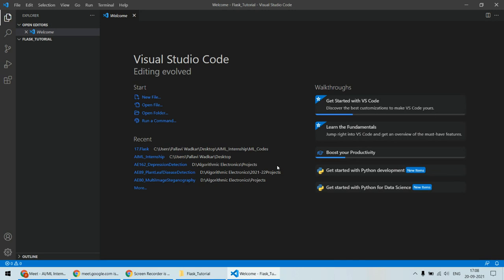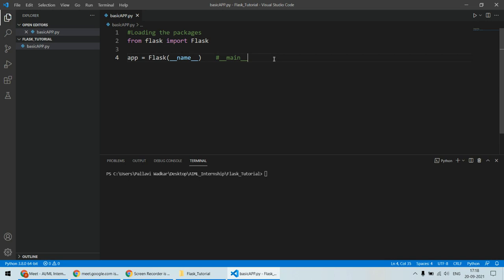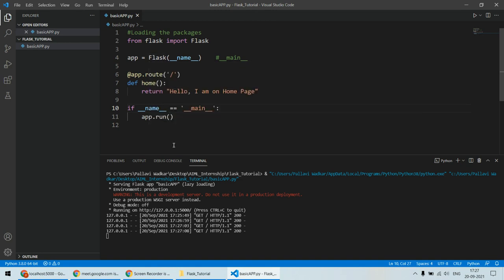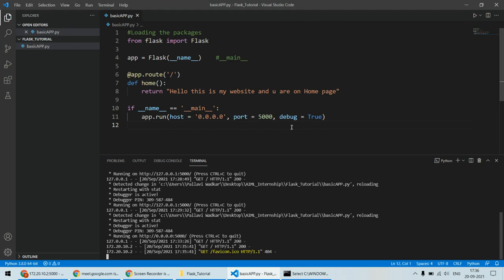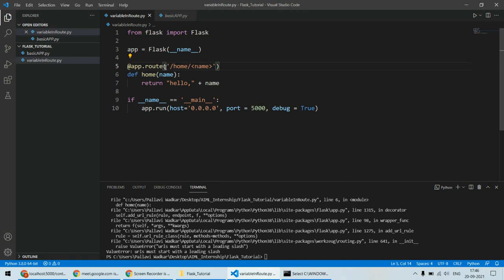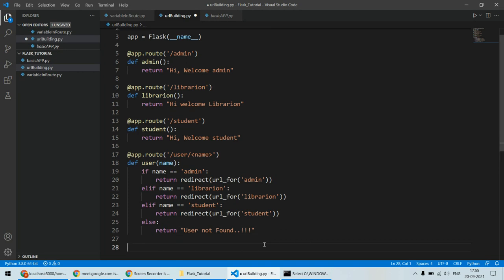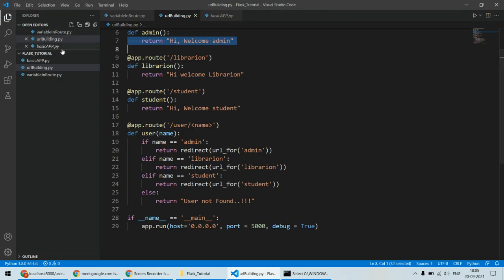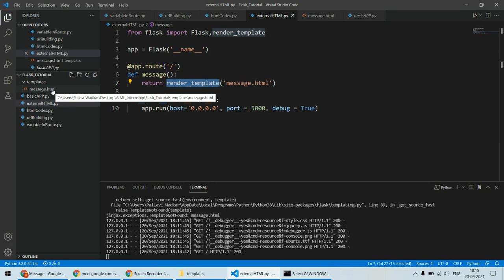Machine Learning | Session 34 | Web Development Using Flask